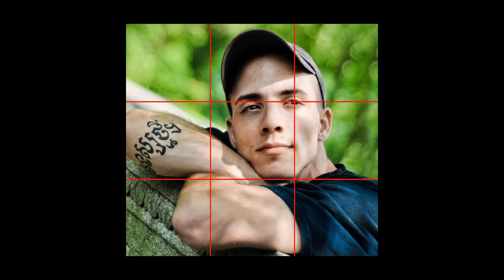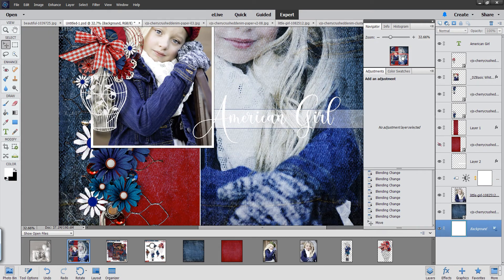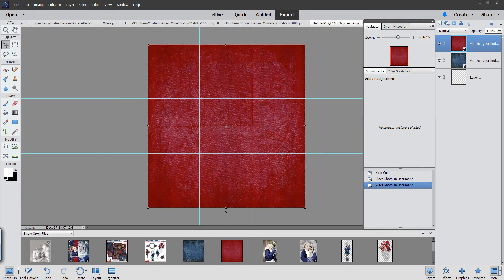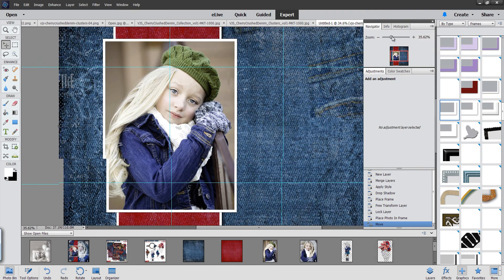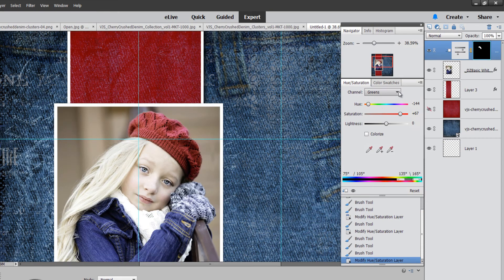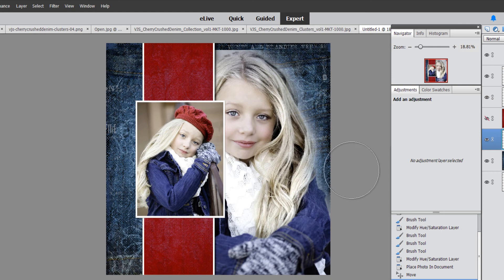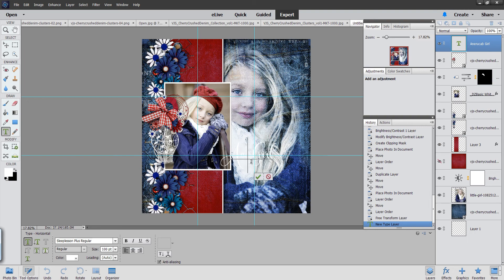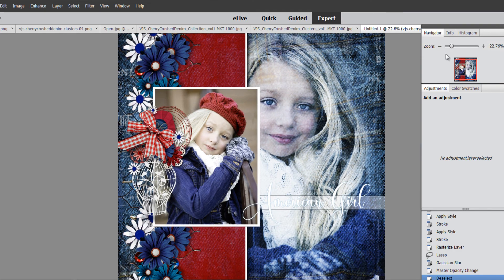How To Make A Scrapbook Page In Photoshop Elements For Beginners - Digital Scrapbooking Tutorial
This digital scrapbook tutorial for beginners will teach you how to make a scrapbook page in Photoshop Elements. This is the second episode of my Digital Scrapbooking for Beginners series. If you are new to digital scrapbooking this tutorial will show you how to get started with digital scrapbooking in Photoshop Elements.

In this tutorial we learn how to create a scrapbook page in photoshop elements using good composition when starting from scratch to design your own scrapbook pages. As I show you how to make a scrapbook page with Photoshop Elements we will learn several techniques. Such as design and composition, working with styles and effects, how to blend a photo into the background and selective recoloring using layer masks.

My beginner series assumes you are opening Photoshop Elements for the first time. I will guide you step by through the process of how to create a scrapbook page in Photoshop Elements but these steps will also work if you are looking to learn how to create a scrapbook page in Photoshop. Simply follow the steps using Photoshop's features instead.

When you are done you will have created a beautiful page. You may use your own materials or if you'd like here's a list of the digital scrapbooking supplies I used to create the scrapbook layout.

I hope you enjoyed this tutorial. Use these tips to design your own scrapbook pages. And remember to share your progress in my Facebook group.

Kit Used: Cherry Crushed Denim

Embellishments: Cherry Crushed Denim Clusters

Link To Download Rule Of Thirds Guide